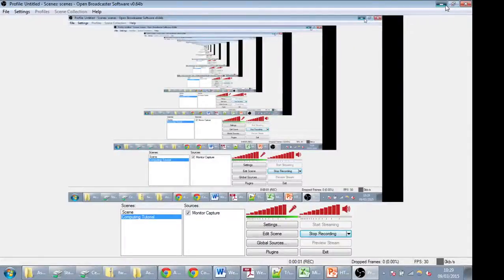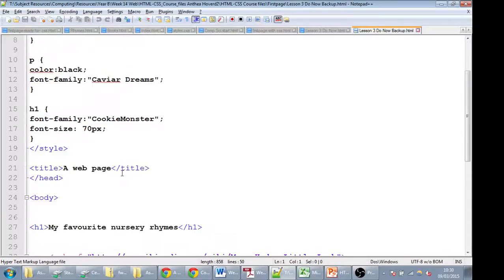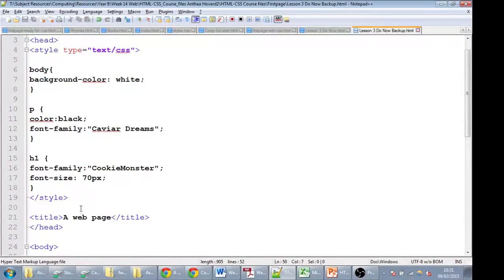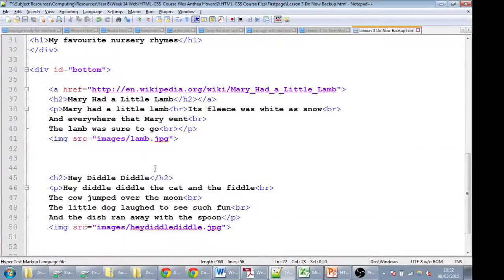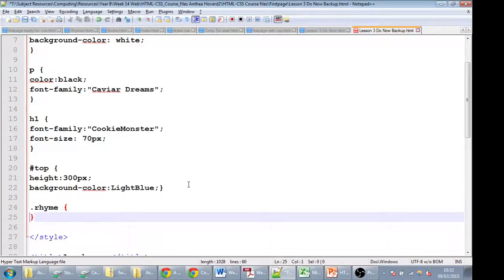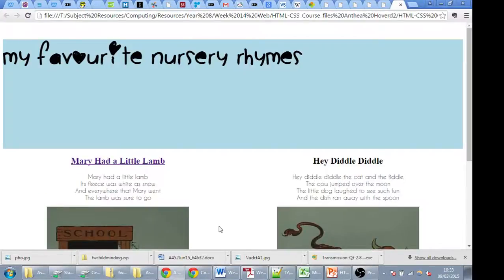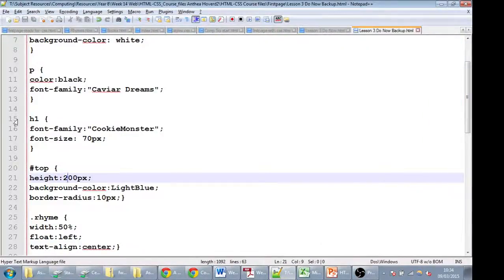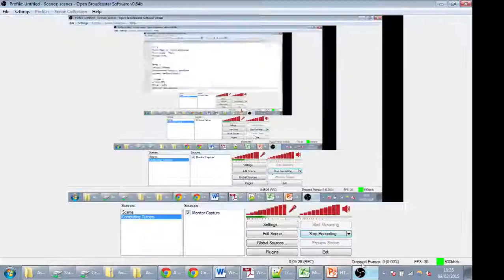6 Web Authoring CSS Layout